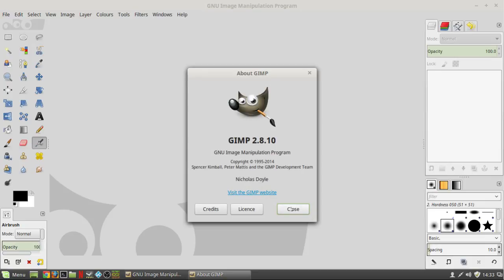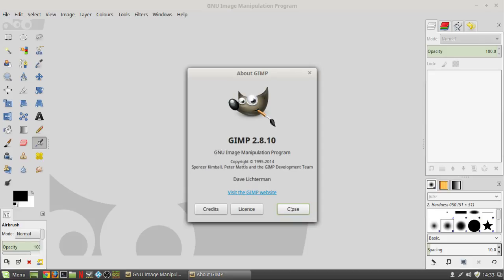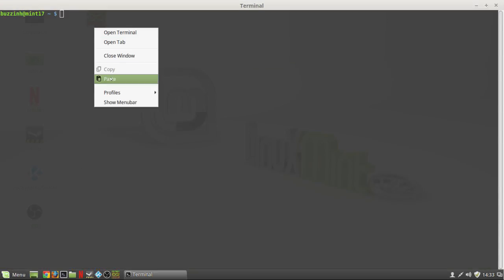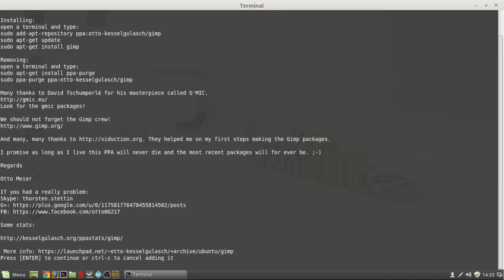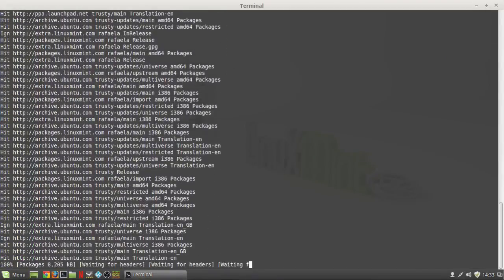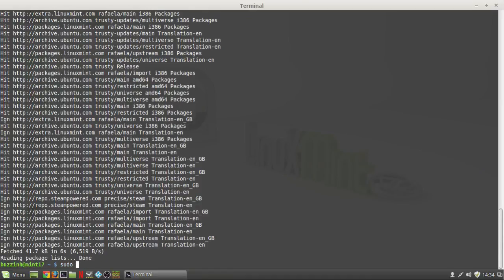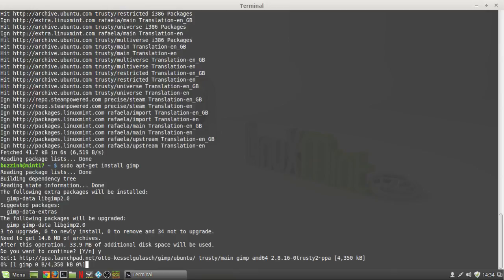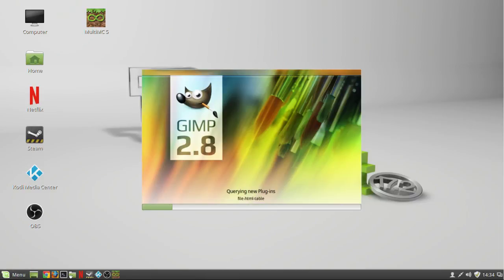Install Gimp Repo Mint 17.2 + 17.3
In this video I show you how to get the most up to date version of The Gimp

sudo add-apt-repository ppa:otto-kesselgulasch/gimp
sudo apt-get update
sudo apt-get install gimp